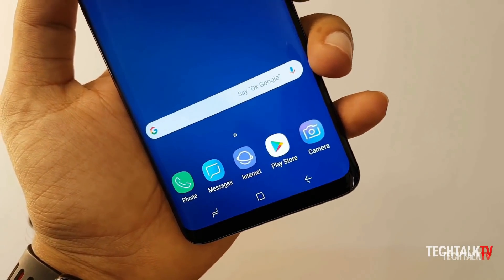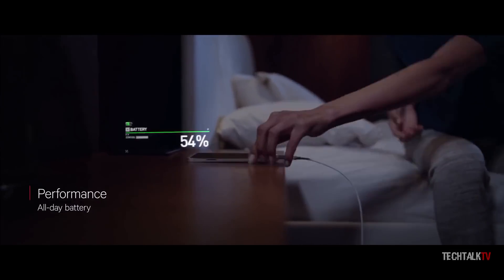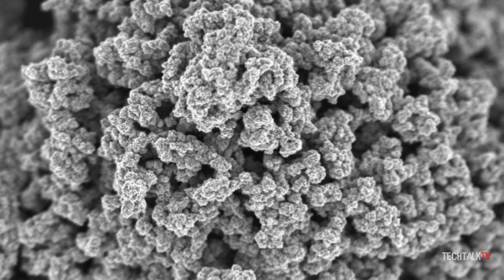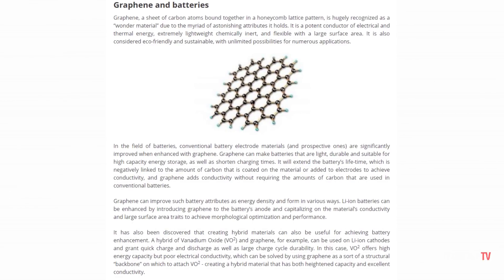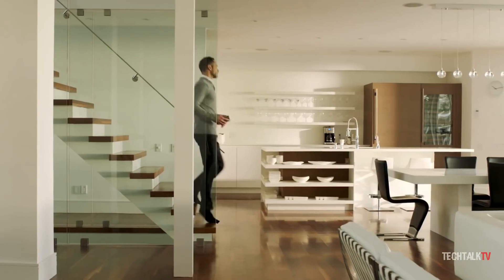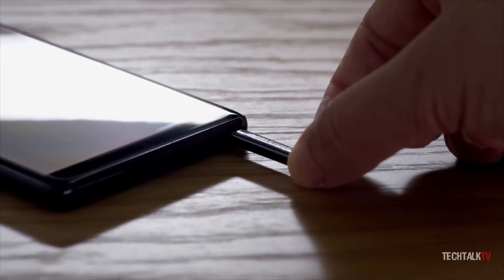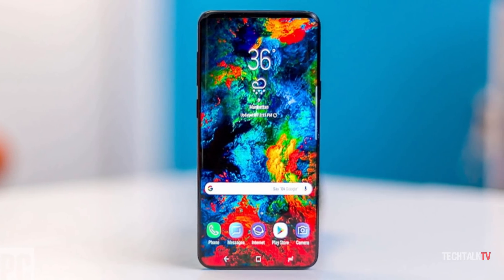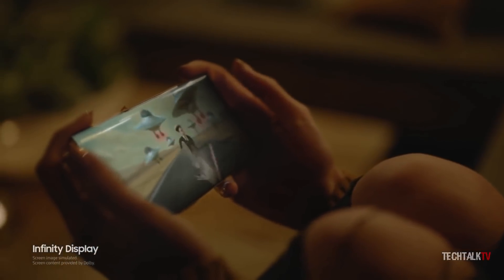Samsung Galaxy S10 - FAST STORAGE, Graphene Batteries!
Samsung Galaxy S10 will have UFS 3.0 fast storage. Also, Samsung has completed the development of graphene batteries. The Samsung Galaxy S10 leaks suggest the device will have a dedicated NPU chip. The Samsung Galaxy S10 rumors also suggest the device will come with 5 color options. There will be 3 models, the regular S10, the Samsung Galaxy S10 Plus, and a flat Galaxy S10.